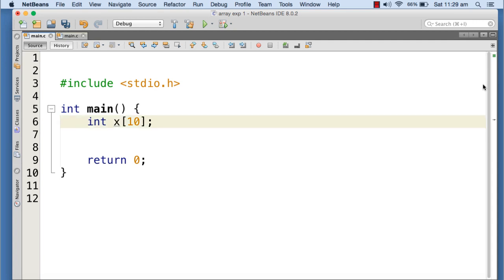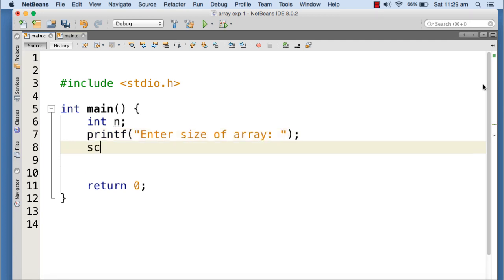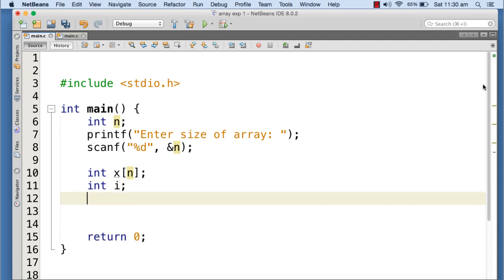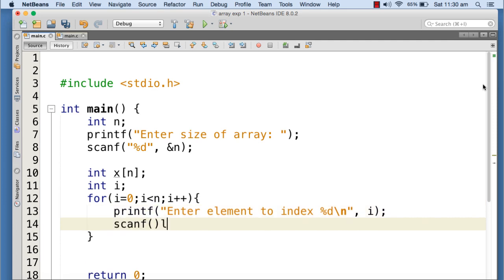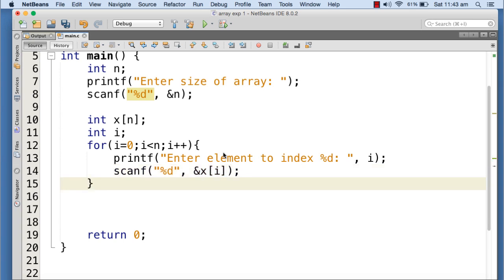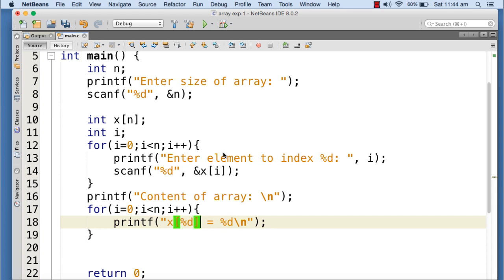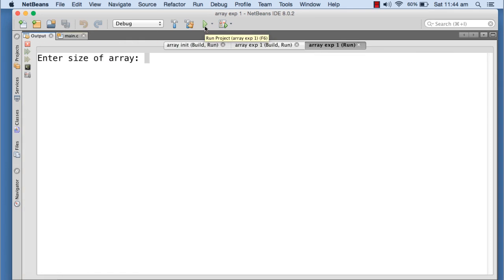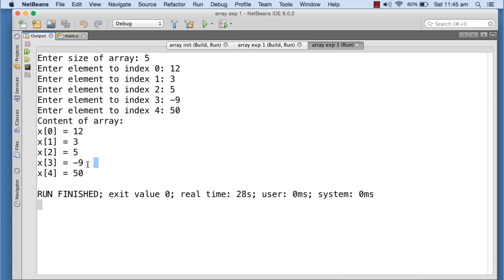045 Allocating array dynamically Example input output operations with array